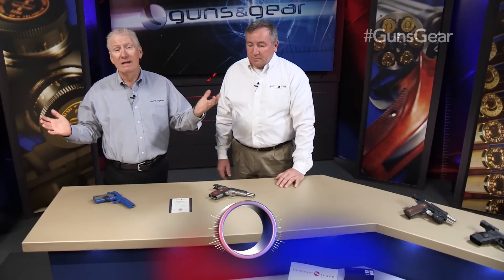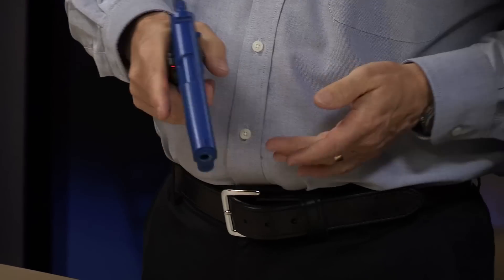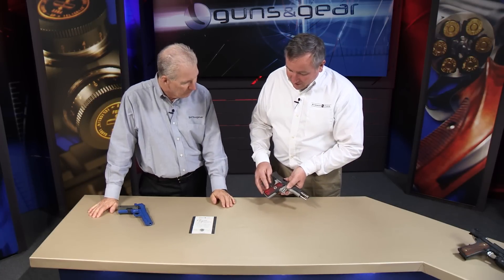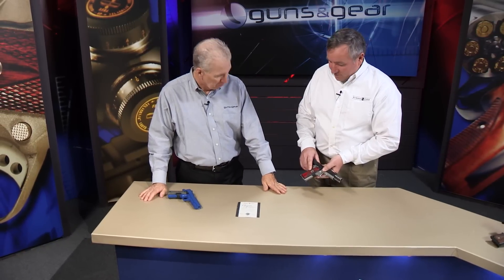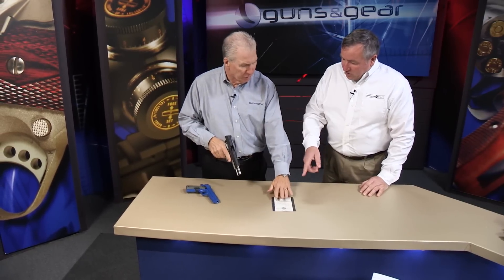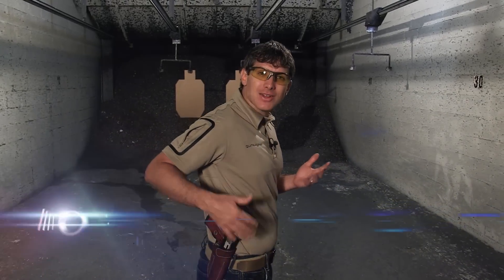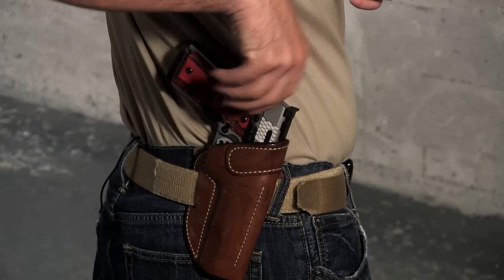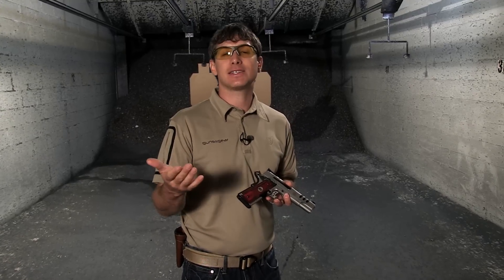Crimson Trace Limited Edition 20th Anniversary Lasergrips: Guns & Gear|S6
In this segment of Guns & Gear® TV Season 6, Tom talks with Mike Faw about the 20th Anniversary of Crimson Trace - complete with commemorative Lasergrips.

Guns & Gear TV is back for a sixth season to showcase the newest and most interesting firearms and products in the industry. Offering a gun shop in your living room, you'll get in-studio interviews, field and range demonstrations, shooting tips and more.

Guns & Gear TV airs on on the Pursuit Channel from June to December, and the Sportsman Channel from January to June. Check your local listings for additional channel information. Watch show segments, learn more about the products, and get the latest news